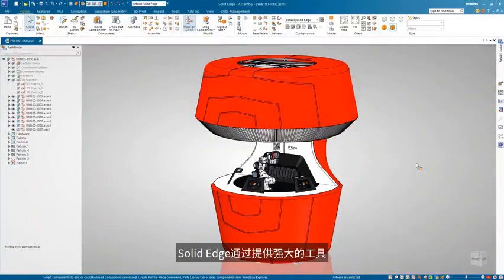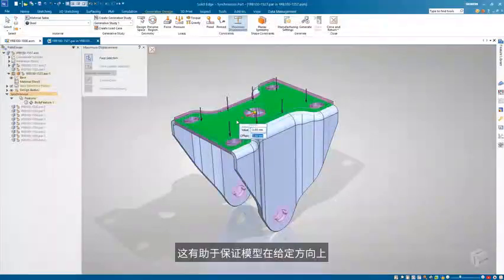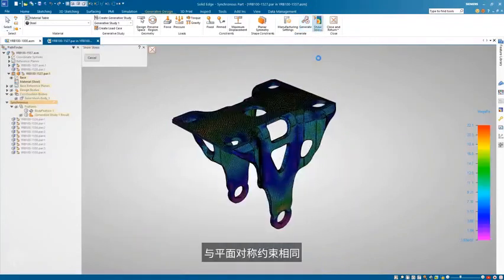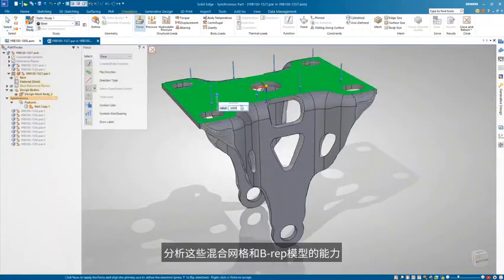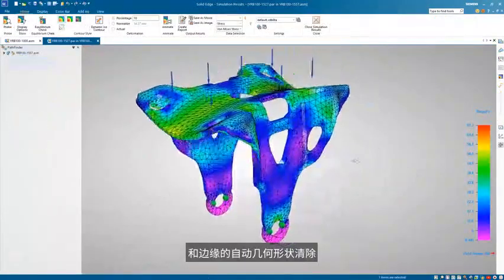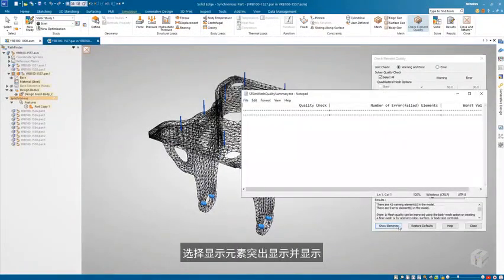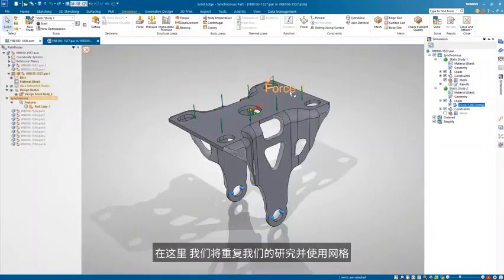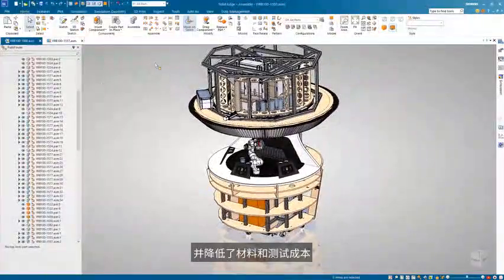Solid Edge 2023 - Simulation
Solid Edge 繼續加速設計流程,提供強大的工具,幫助您通過前載模擬流程來數位驗證設計,並在更少的時間內建立更好的產品。
在#SolidEdge2023 中以增強的模擬能力節省寶貴的設計時間並降低材料和測試成本,例如擴大車身網至組裝和板金屬模擬,在收斂模型上模擬,無需用鏡頭模擬。 反轉到b-rep,以及更多。

中文發布會全國六場
11/18(五) 台南商務會館馥D廳 (台南市永康區中正北路347-1號)
11/23(三) 雲智匯3F會議室 (新竹市東區慈雲路118號)
11/24(四) 新幹線花園酒店國際廳 (台中市南屯區工業區十八路29號)
11/25(五) 高雄軟體園區A棟1F會議室 (高雄市前鎮區復興四路12號)
11/30(三) 經國方略R樓會議室 (桃園市蘆竹區經國路908號)
12/02(五) 集思北科大2樓西特廳 (台北市大安區忠孝東路三段1號)

中文發布會報名洽詢: 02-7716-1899